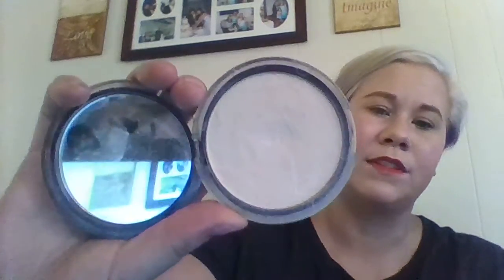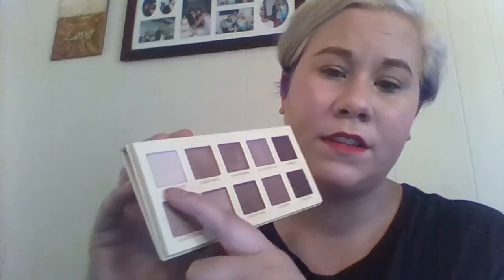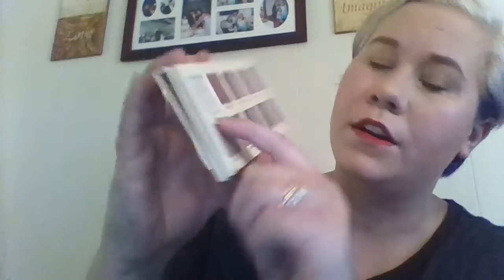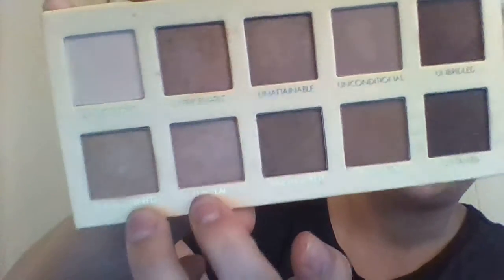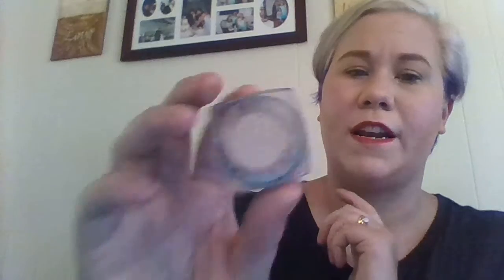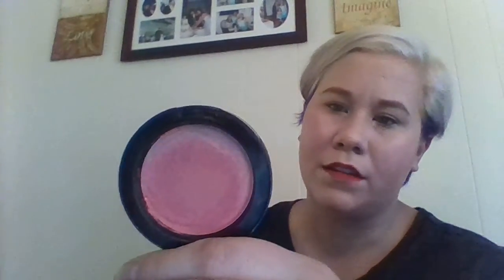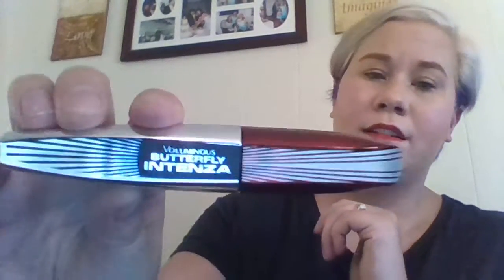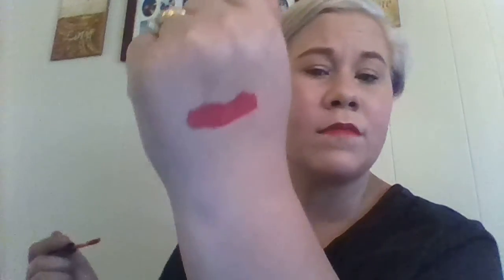Thirty days of shadow day 4/ Alexia chellenge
PLEASE OPEN AND READ! I just wanted to share with y'all my face of the day . I really appreciate all the sweet comments and all the support. Here is Alexia video